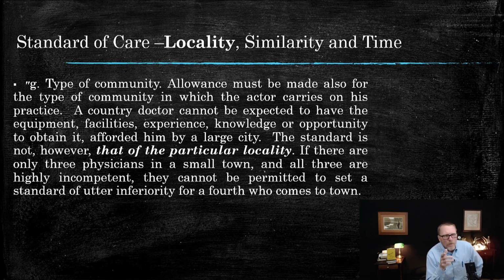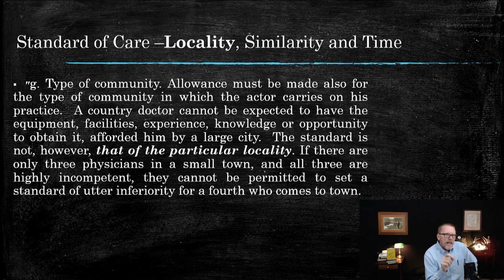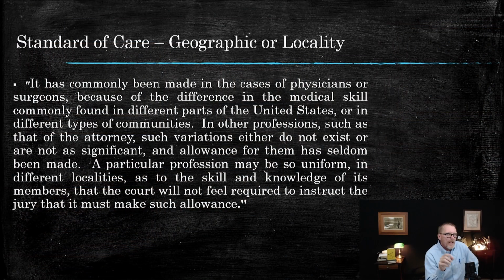Episode 24 Standard of Care Locality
When a majority of local practitioners practice at a low standard this does not make the substandard practice an acceptable local standard of care.   Land surveyors, attorneys, engineers, architects, unlike the medical profession, cannot claim their local substandard practice is the standard of care.  This video discusses the reasoning behind these decisions.